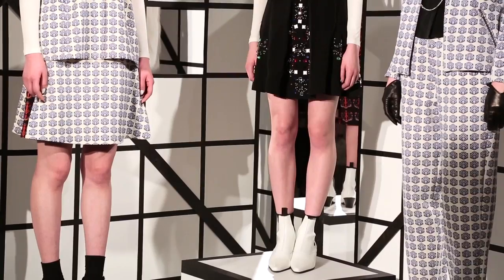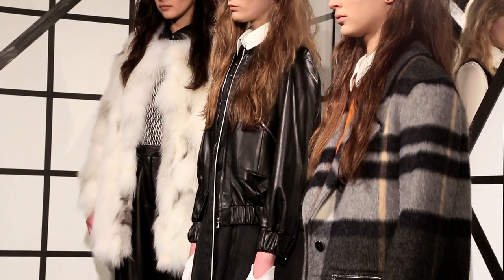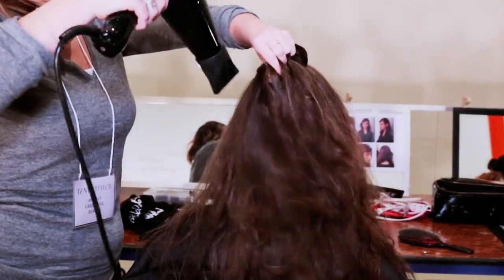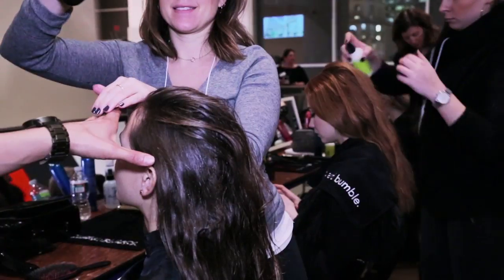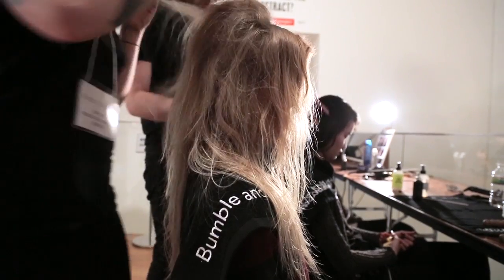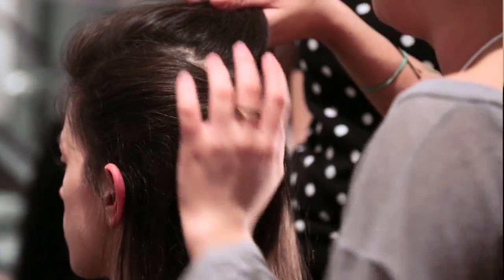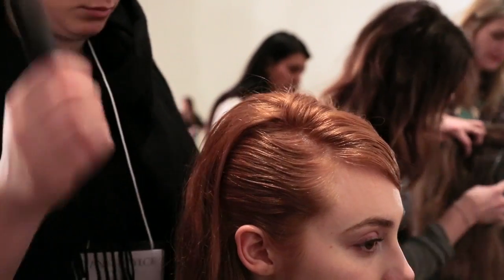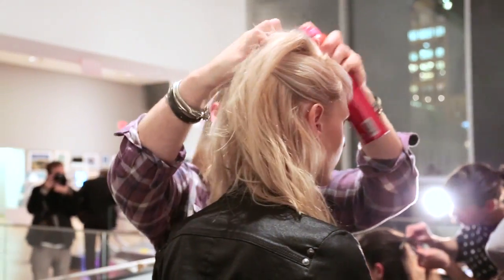New York Fashion Week F/W 2013 -- Backstage with Bumble and bumble and Tanya Taylor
Backstage at New York Fashion Week F/W 2013 -- Hair by Bumble and bumble stylist Allen Wood for Tanya Taylor